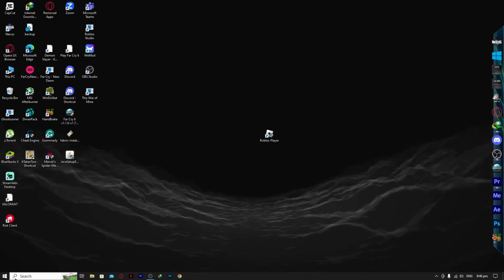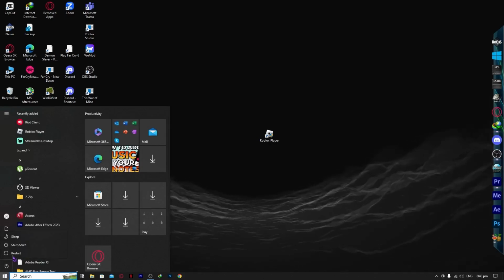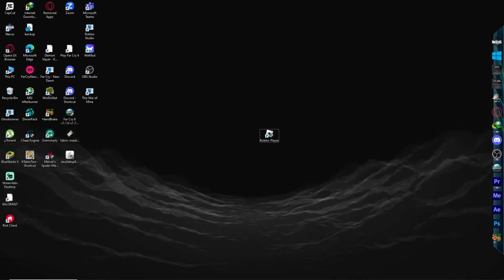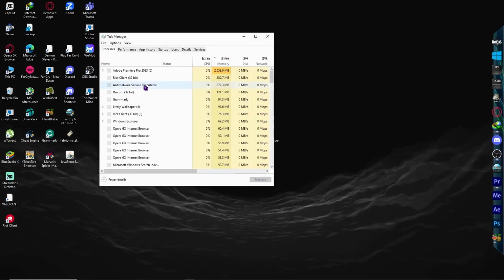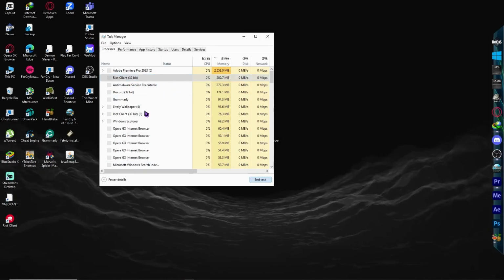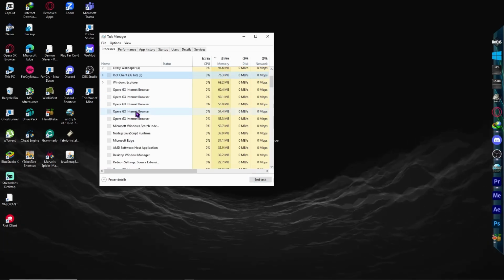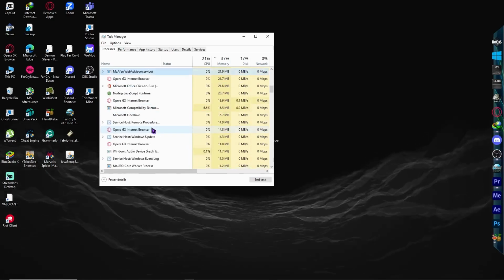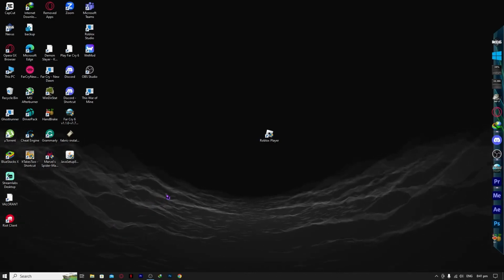How To Fix Valorant There Was An Error Connecting To The Platform Error Code 59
Do you want to know How To Fix Valorant There Was An Error Connecting To The Platform Error Code 59? This video is for you! Learn How To Fix Valorant There Was An Error Connecting To The Platform Error Code 59. Follow the step-by-step tutorial and know How To Fix Valorant There Was An Error Connecting To The Platform Error Code 59. Let's get started!